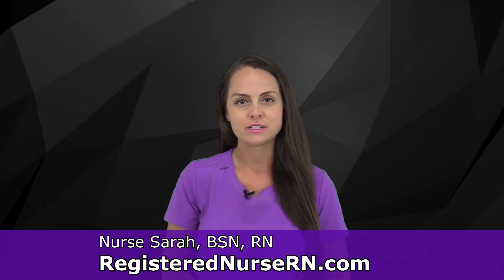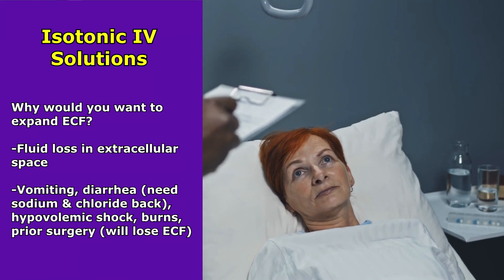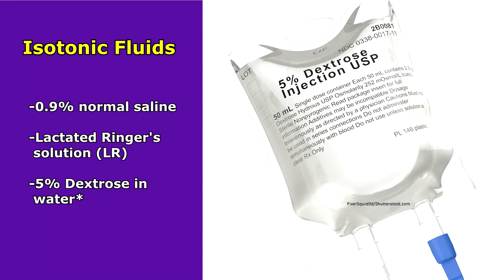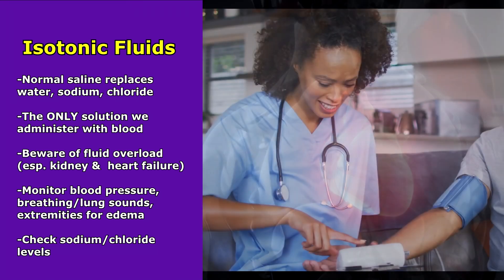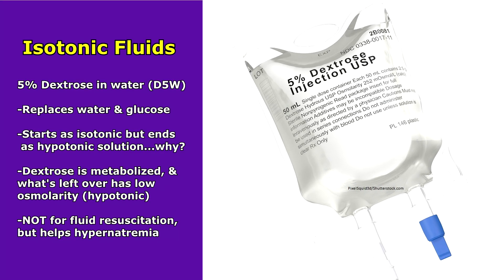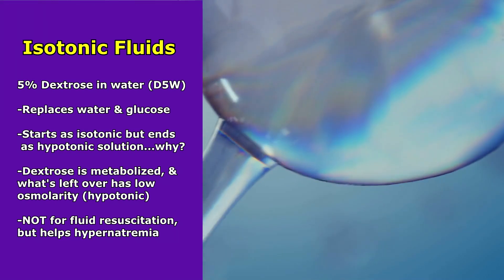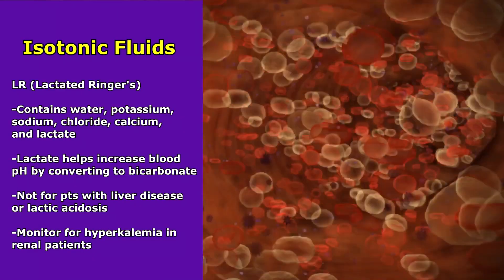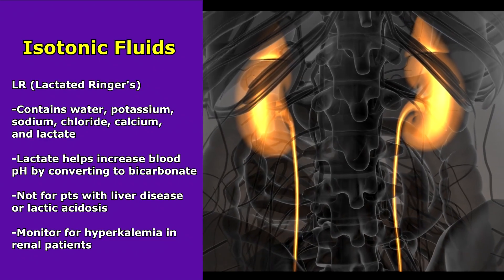Isotonic Solution Example | Fluid & Electrolytes Nursing School NCLEX Review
Isotonic solution made easy with examples: Nursing Fluid & Electrolytes NCLEX review.

In nursing school, you'll learn about the different fluids used in nursing, such as isotonic, hypotonic, and hypertonic solutions.

An isotonic solution has the same osmolarity as the blood (same concentration of solutes). Therefore, there is an equal transfer of water, leaving the cell unaffected.

However, an isotonic solution can expand extracellular fluid volume (plasma).